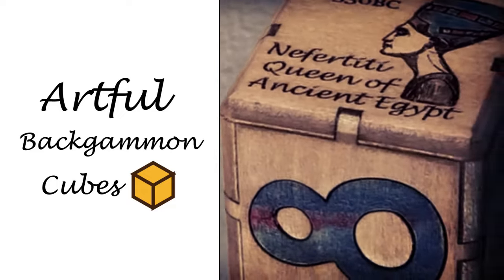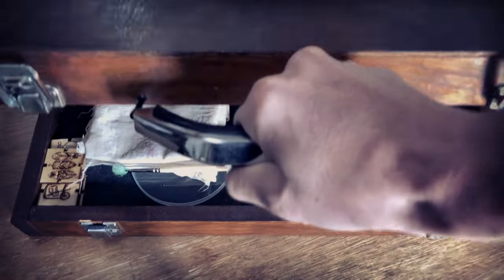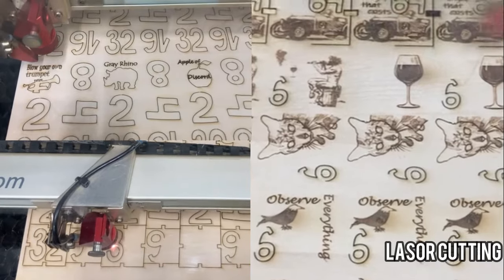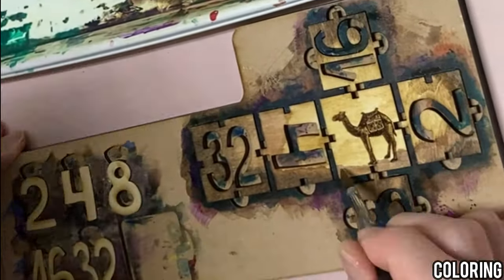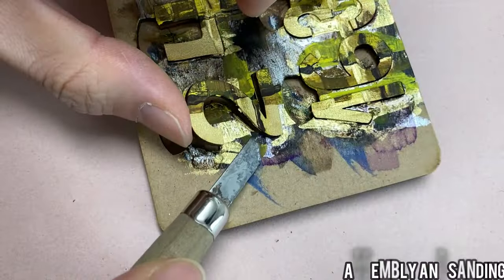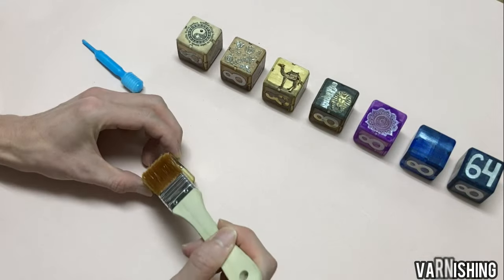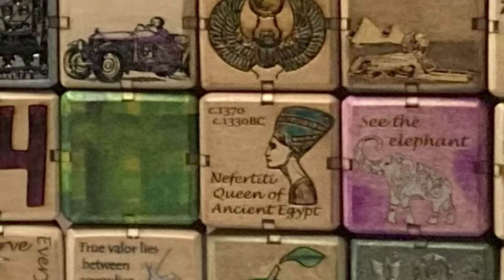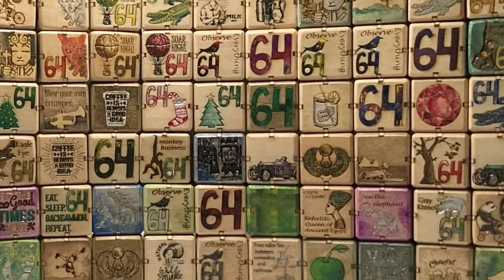How to craft Artful Backgammon Cubes. Woodcraft wonders in crafting doubling cubes.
We craft doubling cubes for backgammon by hand from wood. This video demonstrates the process, showcasing the use of a laser cutter, acrylic painting, and sanding. You can find our newest products listed on eBay.

Artful Backgammon Cubes